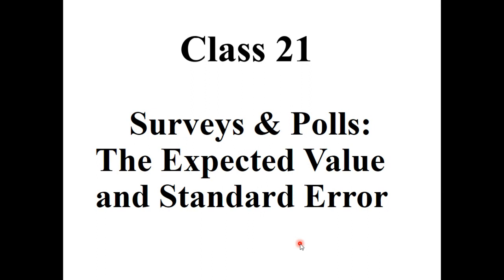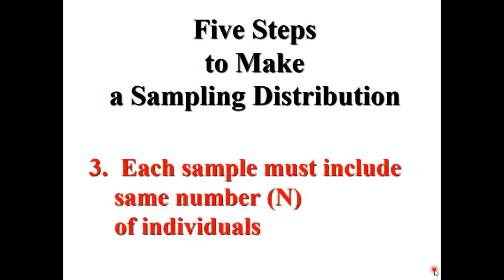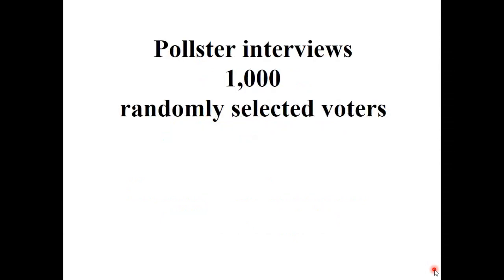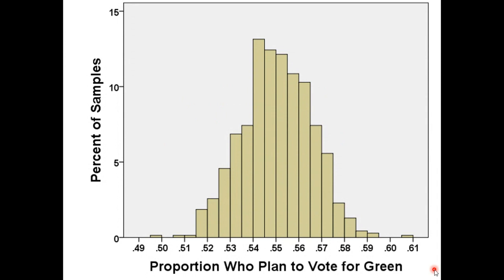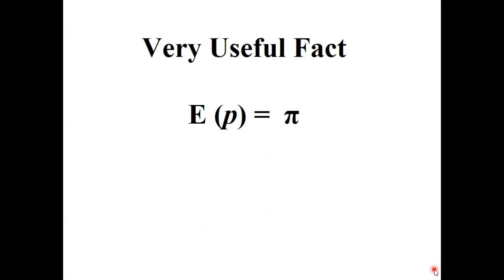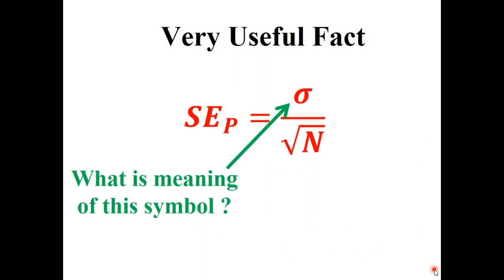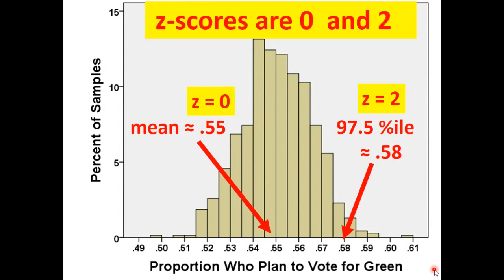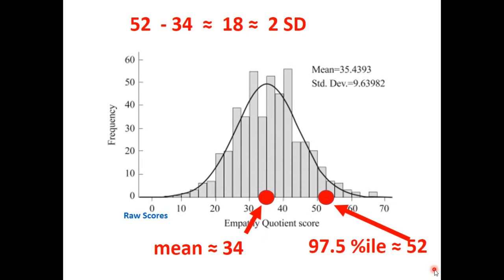Class 21. Surveys & Polls. The Expected Value & Standard Error